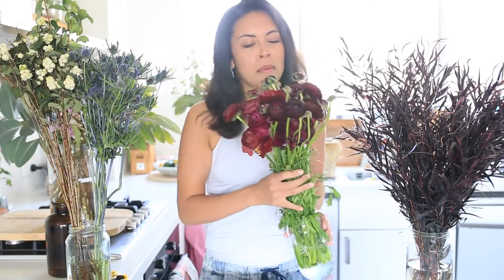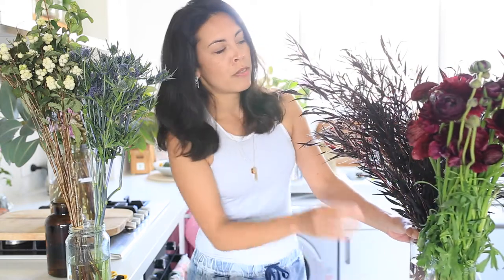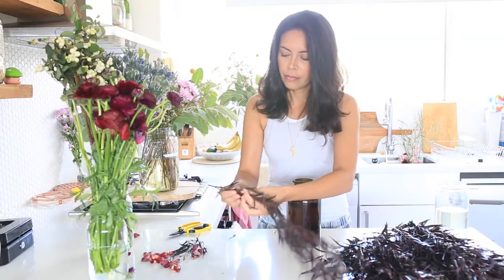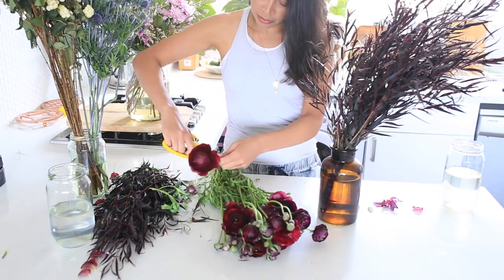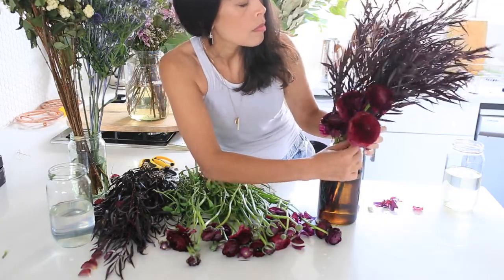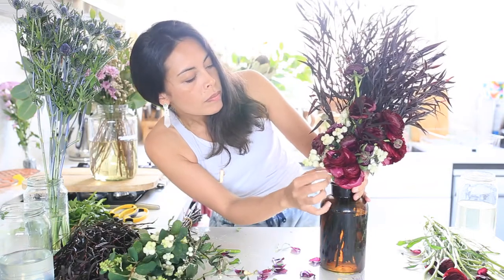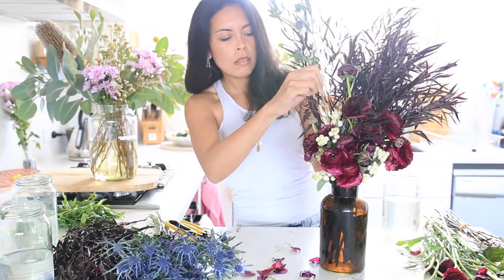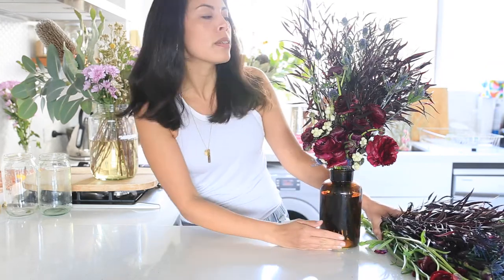BLOOMBOX CO Five Minute Flower Challenge Week 4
This week we talk luxury flowers. It's time to go out and grab those blooms you've been lusting over and bring them into your home!

If you haven't signed up for the Five Minute Flower Challenge, head on over